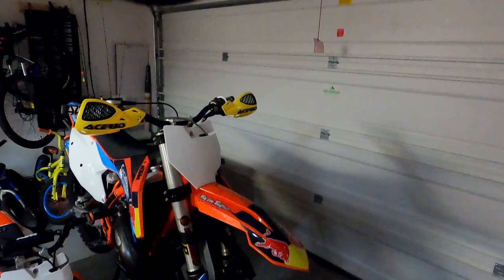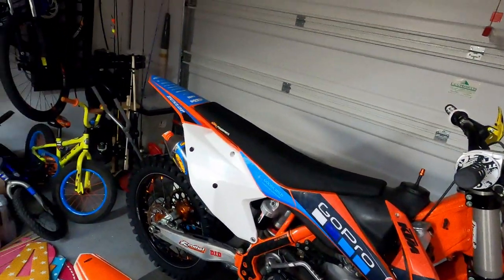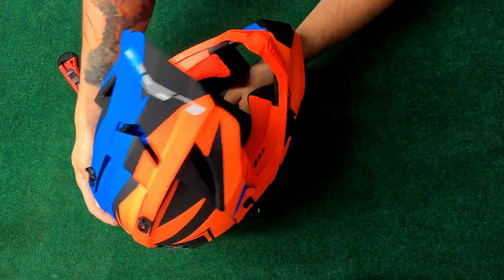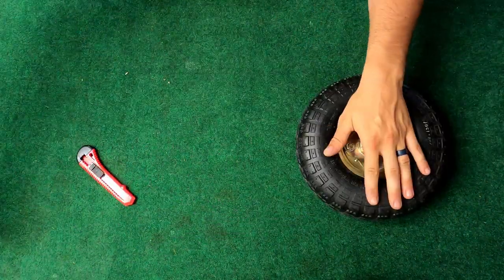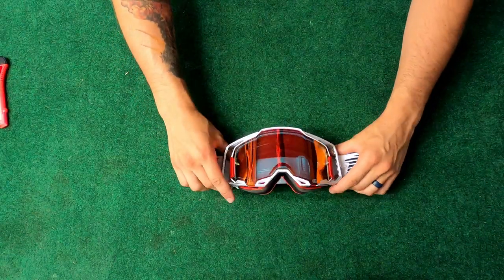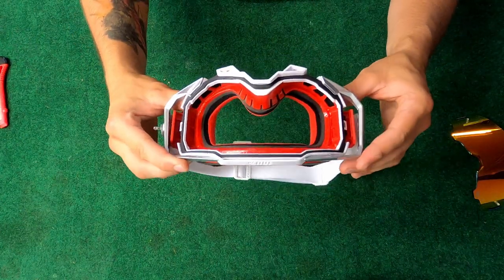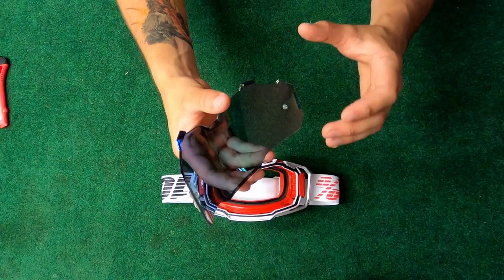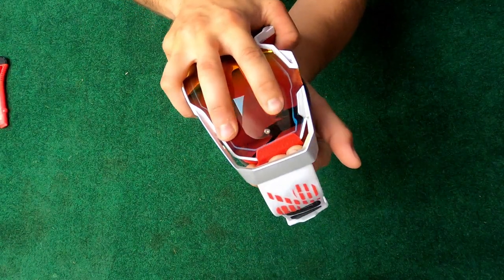LS2 Helmet Unboxing and 100% Armega Goggle Unboxing!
Sorry for the long break from YouTube... This was a video I made a while ago and just finished editing. As always, the links to all the items are posted below!